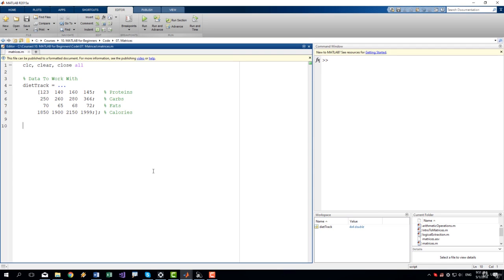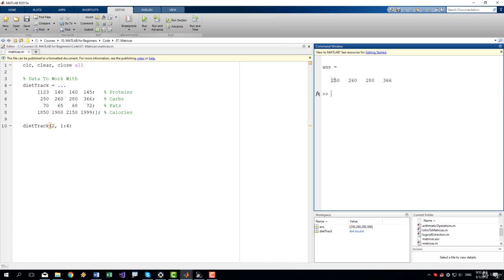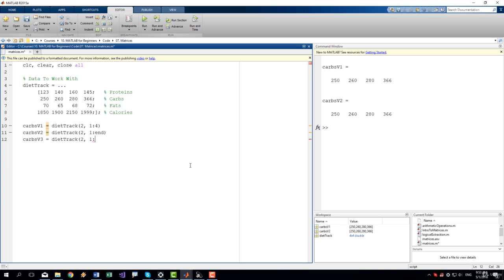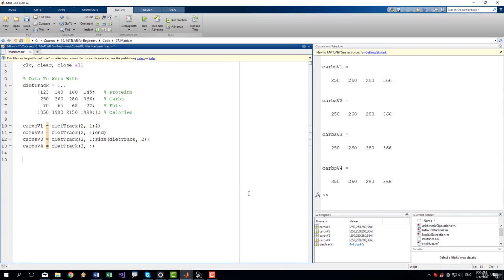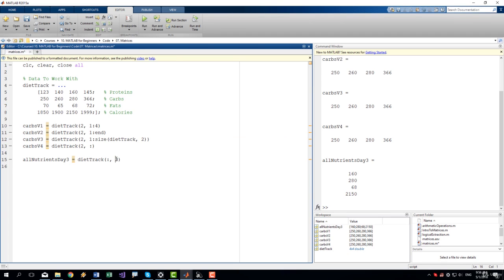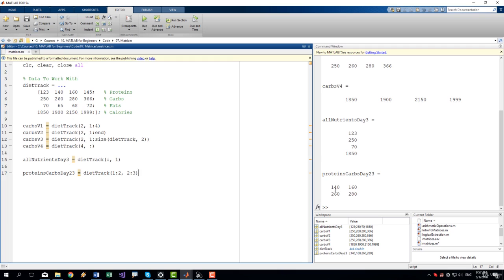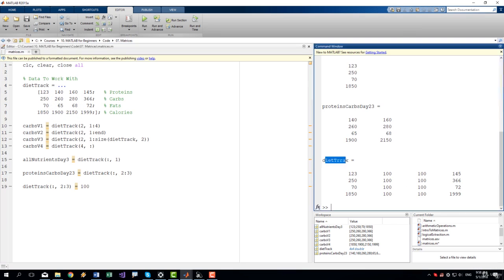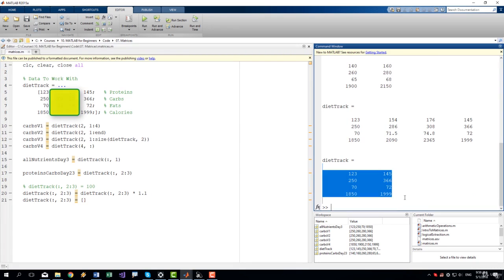37. Extracting and Selecting Submatrices